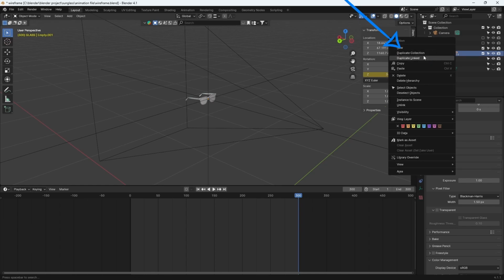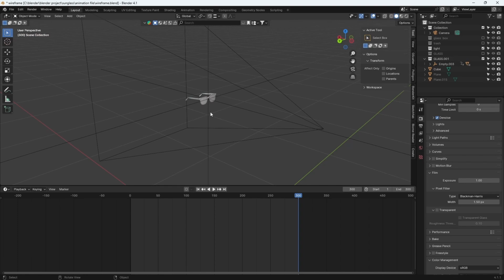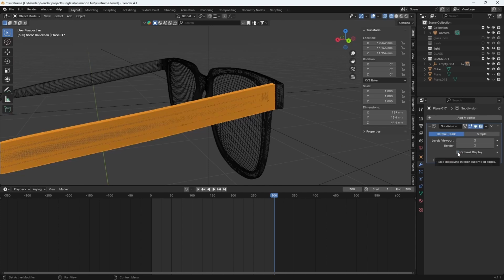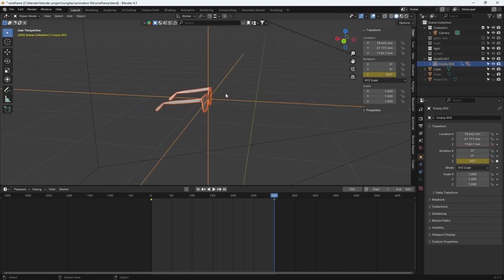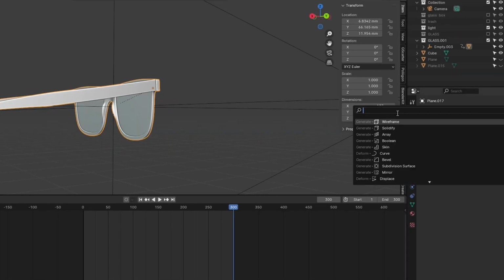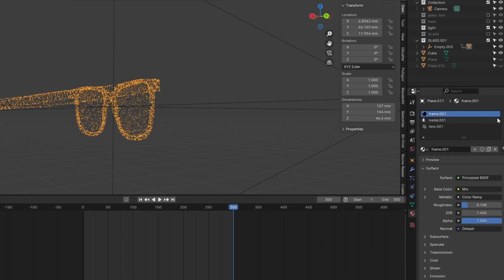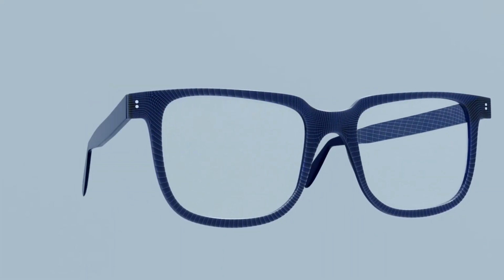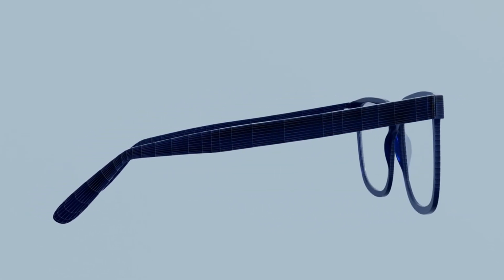Quick and Easy Wireframe Rendering – A Step-by-Step Guide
In this tutorial, I'll show you the easiest way to render a wireframe in Blender. We'll cover camera adjustments, keyframing a 360-degree rotation, applying and removing modifiers, and adding a wireframe modifier. Follow these simple steps for a clean wireframe render

📚 Explore Our Current Tutorials:
1️⃣ [Creating a Hexagonal Panel in Blender and Adding it to an Interior Scene - A Step-by-Step Tutorial

🖥️ Follow us on [Instagram/Twitter] for updates and behind-the-scenes insights.